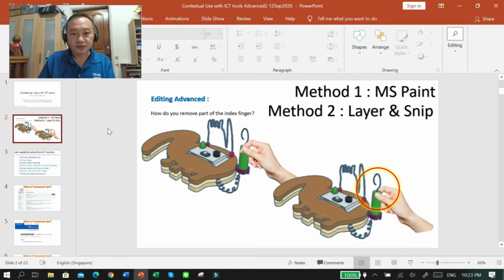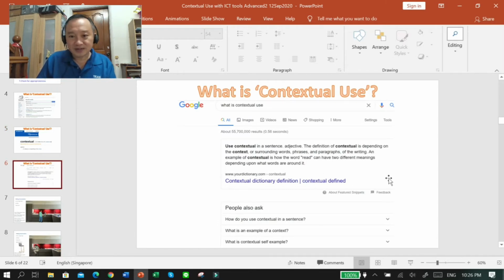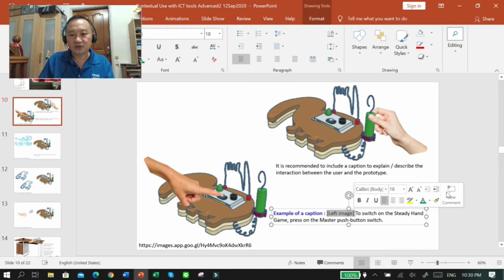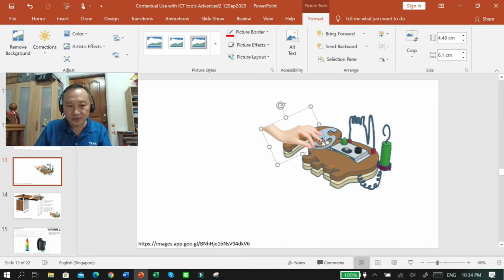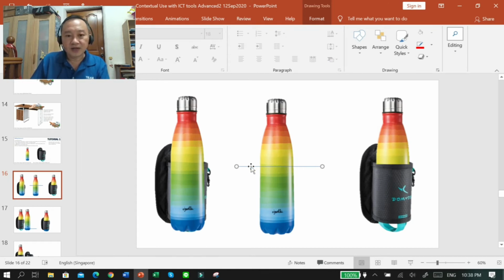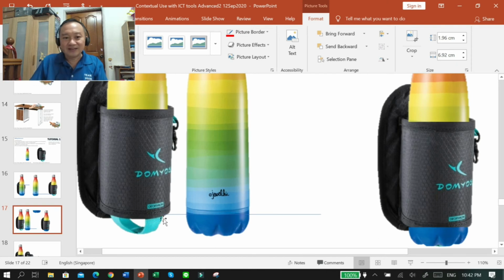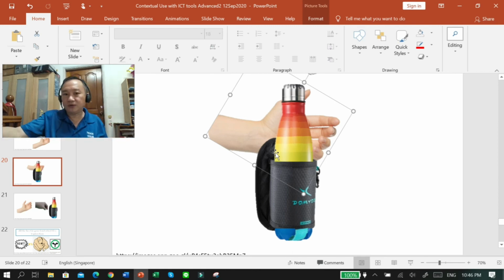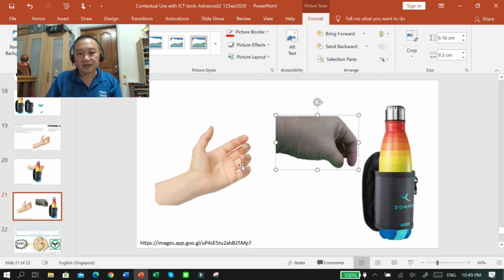20200912 Editing Advanced2 Contextual Use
This is the fourth installment of Editing for Contextual Use with ICT Tools (Advanced level) for upper secondary Design and Technology students from WRSS. Learn and apply the 'routine' of editing images for contextual use. Happy editing.